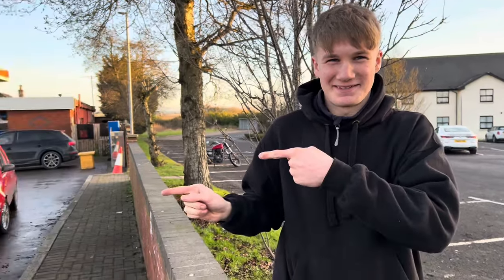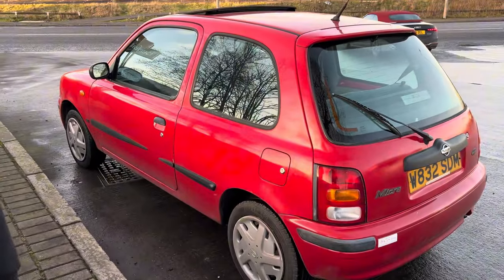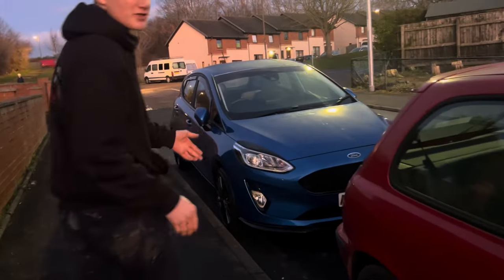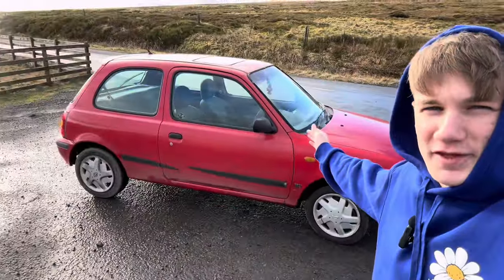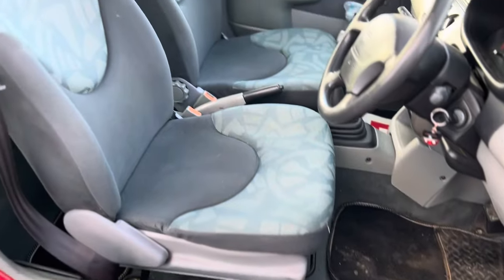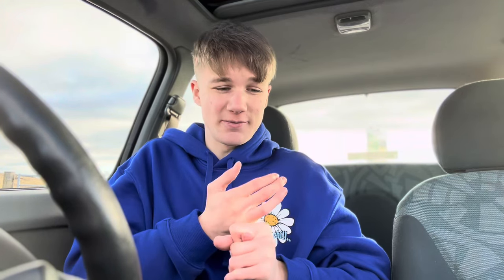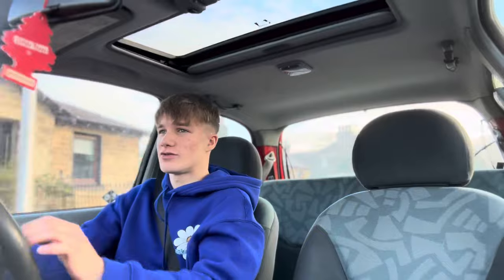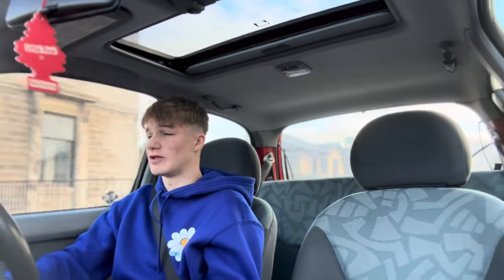THIS CAR COST ME £500!!!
I this weeks video i Purchase a new car for the channel and take it on a first drive. I hope you enjoy.